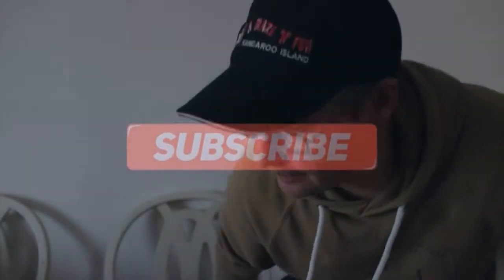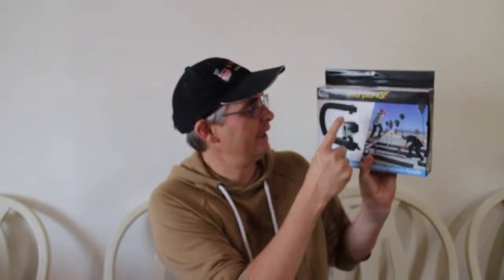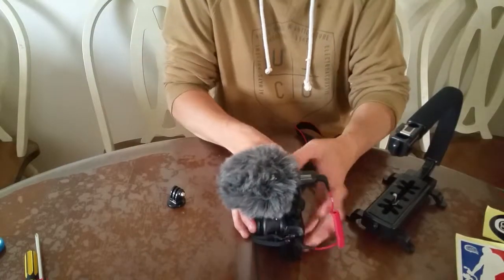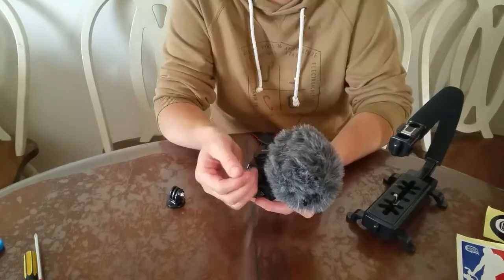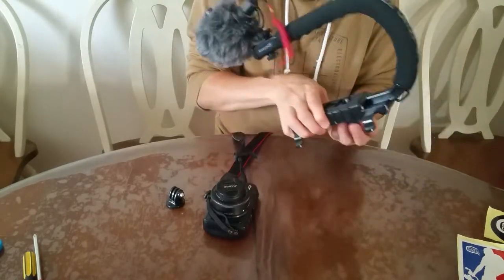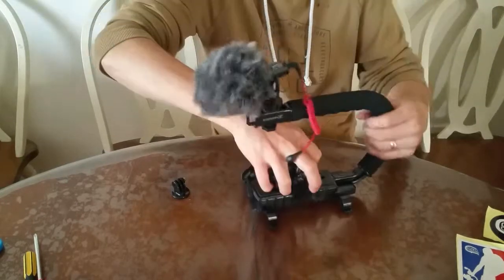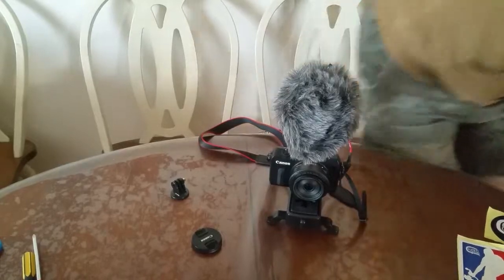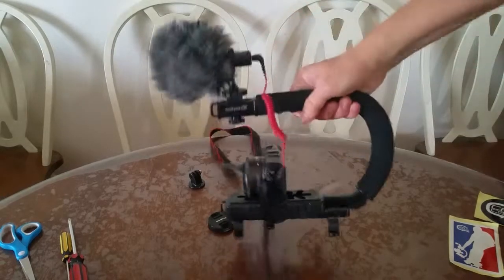MailTime #1 - CamCaddie Scorpion JR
Yep, I bought some extra vlogging gear! The RODE VideoMic Box was semi-destroyed in transit, but the mic survived. So I am showing you the unboxing and construction of the Scorpion JR Cam Caddie.

Scorpion JR Cam Caddie ~